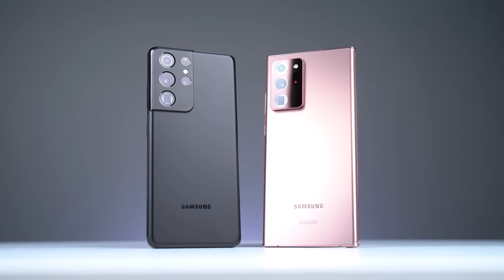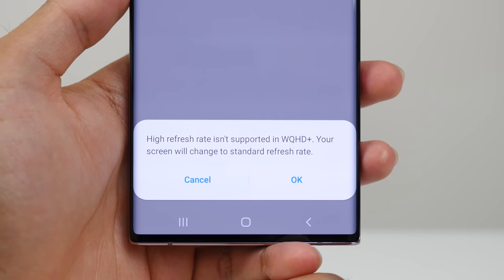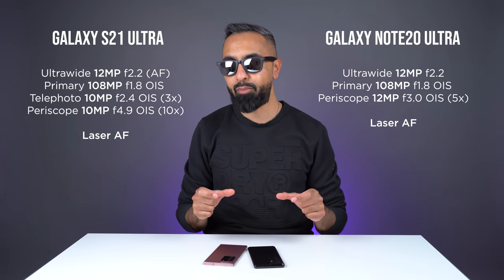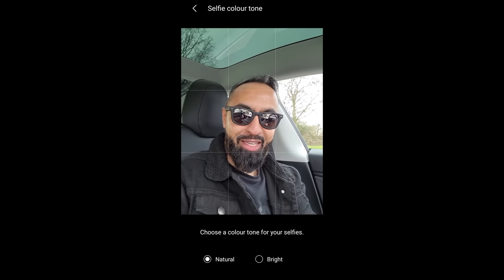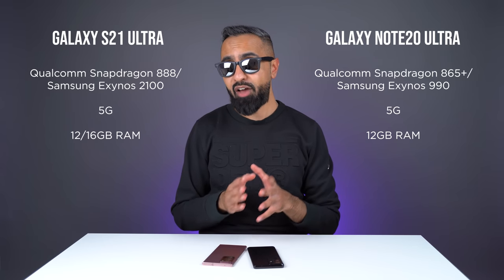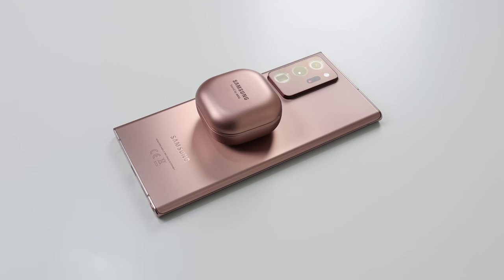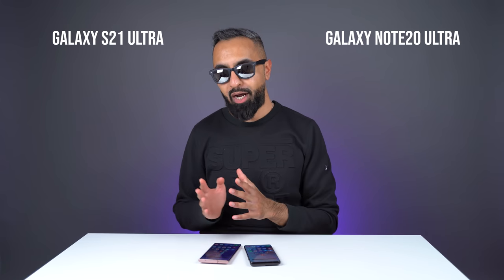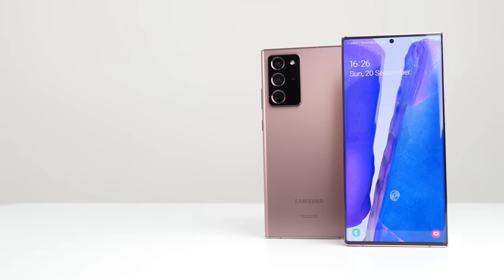Samsung Galaxy S21 Ultra vs Note 20 Ultra - Which ULTRA is for you?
Samsung Galaxy S21 Ultra 5G vs Samsung Galaxy Note 20 Ultra Full Comparison including Display, Hands-on, Size, Design, Performance, Camera, Battery & Price.

The Samsung Galaxy S21 Ultra 5G features a 6.8” 120Hz QHD+ Dynamic AMOLED 2X display, Quad Camera, Laser AF, Gorilla Glass Victus, Gen 2 Qualcomm 3D Sonic Sensor, Qualcomm Snapdragon 888/Exynos 2100 5G, 128/256/512GB UFS 3.1, 12GB RAM, 5000mAh Battery, Price is from $1199/£1149.

The Samsung Galaxy Note 20 Ultra 5G features a 6.9" 120Hz Dynamic AMOLED Infinity O Display, Gorilla Glass 7, Triple Cameras, 108MP Primary, 12MP Periscope Telephoto Space Zoom, Ultra-Wide and Laser AF, 10MP Selfie Camera, Qualcomm Snapdragon 865+/Exynos 990, Up to 12GB RAM, 512GB Storage + MicroSD, 4500mAh battery, Ultrasonic Fingerprint Sensor, Fast Wireless Charging and Wireless PowerShare with IP68 Water & Dust Resistance.